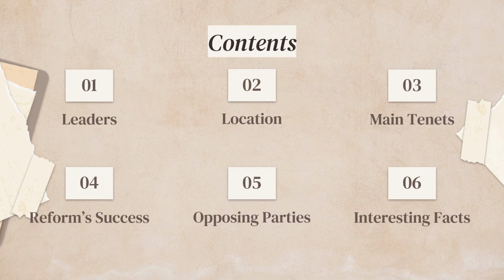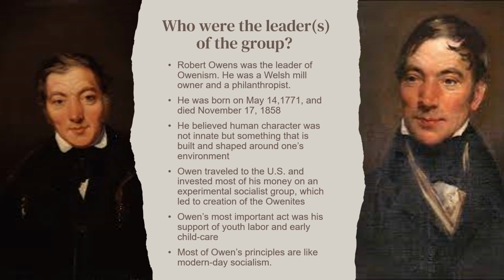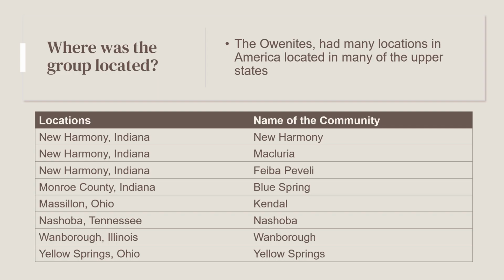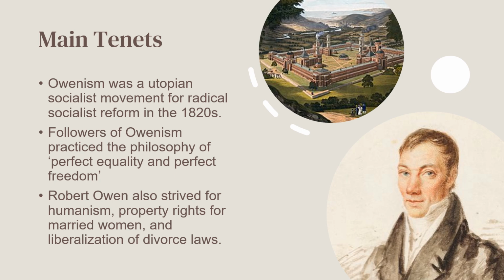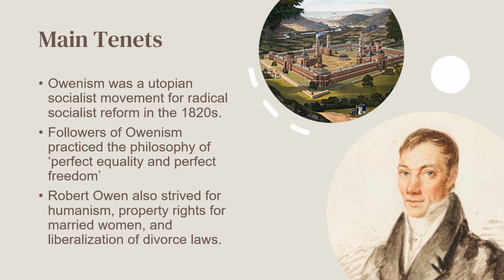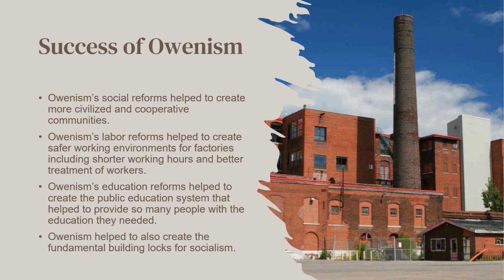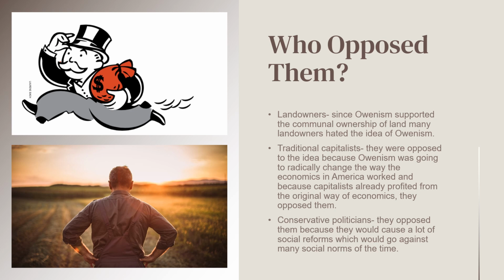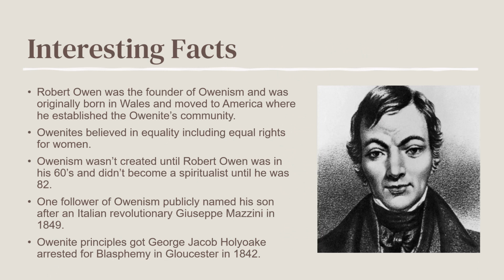Owenism | APUSH 19th Century Reform Project